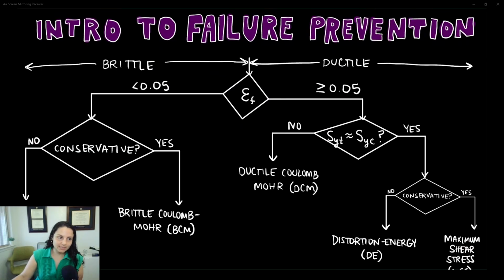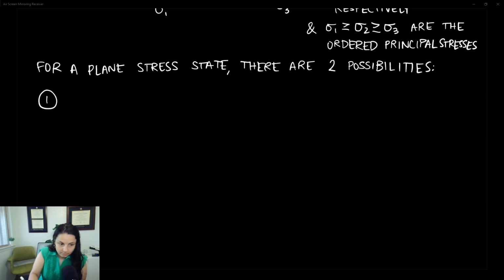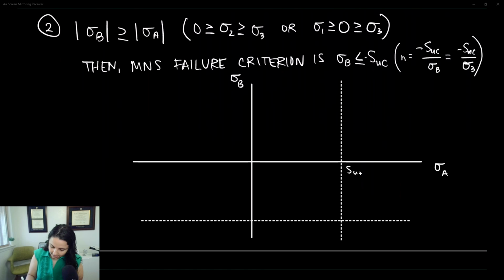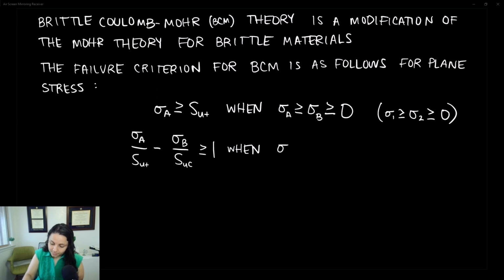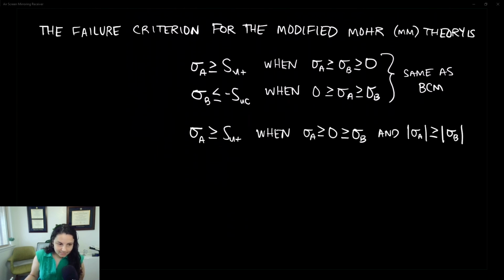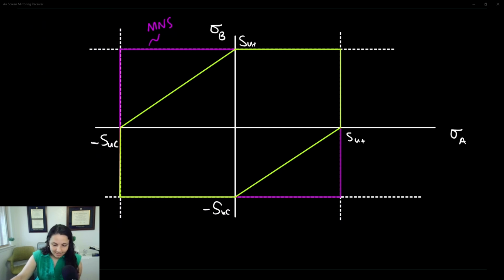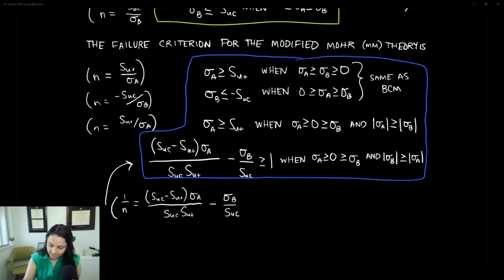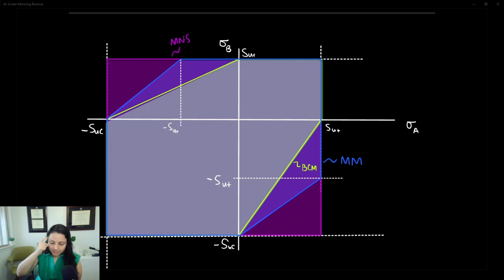Failure Theories for Brittle Materials: MNS, BCM, and MM | Machine Design - Lecture 7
If you’re studying failure theories for brittle materials or just need a clear, structured refresher, this video walks you through the three most commonly used theories in machine design.

We’ll break down the logic behind each method, explain how they respond to different stress states, and compare their predictions to help you understand when and why to use each one.

We’ll cover:
✅ Maximum Normal Stress (MNS) Theory
✅ Brittle Coulomb-Mohr (BCM) Theory
✅ Modified Mohr (MM) Theory
✅ How to interpret and compare brittle failure envelopes

By the end of this video, you’ll be able to identify the right theory for brittle materials, interpret their assumptions and limitations, and apply them with confidence in real-world design scenarios.

Timestamps:
00:00 – Introduction
03:00 – Review of failure theories flowchart
04:06 – Maximum Normal Stress (MNS) theory
12:27 – Brittle Coulomb-Mohr (BCM) theory
15:39 – Modified Mohr (MM) theory
19:23 – Comparing failure envelopes
29:18 – Wrap up